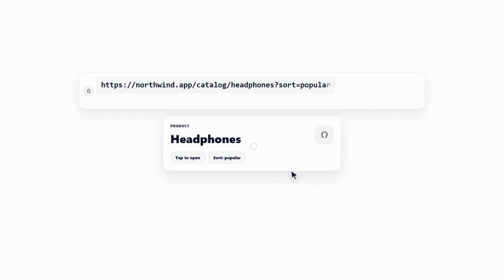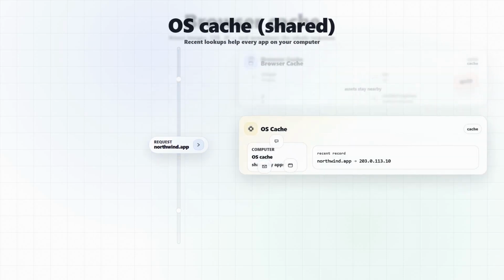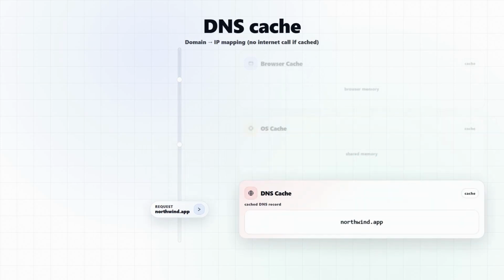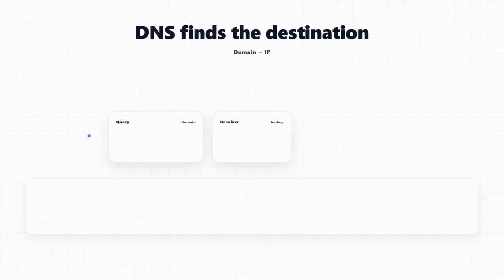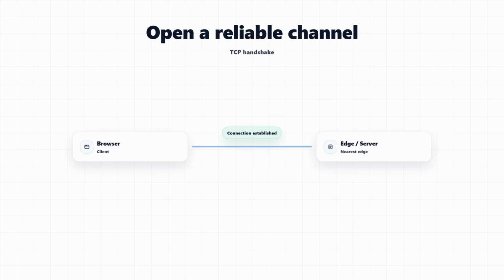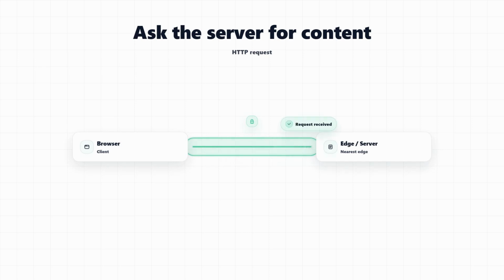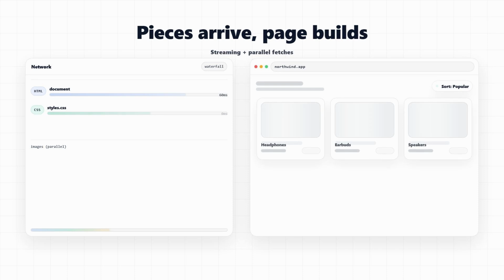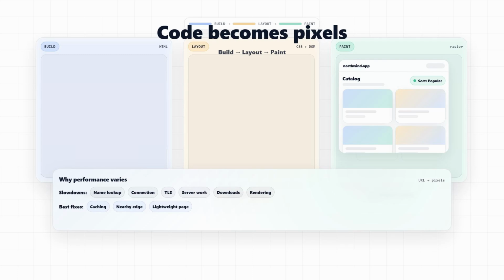Browser Rendering Engine: URL to Pixels Explained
Ever wondered what happens after you press Enter on a website
This video shows the full journey from a URL to a fully rendered page, explained with clean animations. We follow the real loading pipeline that happens in seconds, including cache checks, DNS lookup, edge routing, TCP, TLS, HTTP, server processing, streaming downloads, and rendering.

How the browser understands a URL
Why caches are checked first and what they store
How DNS converts a domain name into an IP address
Why edge locations can speed up loading
How TCP and TLS set up a reliable and secure connection
How HTTP requests and responses work
How pages load in pieces and render step by step

Chapters
00:00 Behind every click
00:26 Break down the URL
00:41 Cache checks for speed
01:24 DNS finds the IP address
02:11 Nearest edge selection
02:26 TCP handshake
02:46 TLS and HTTPS encryption
03:02 Send the HTTP request
03:14 Server builds the response
03:39 Streaming downloads
04:04 Render pipeline build layout paint
04:19 Performance recap